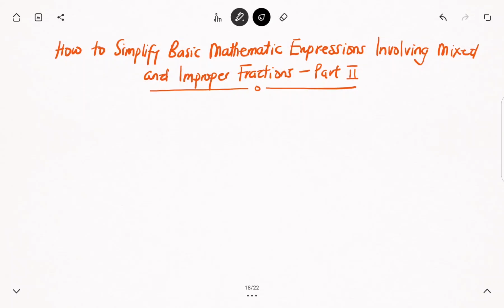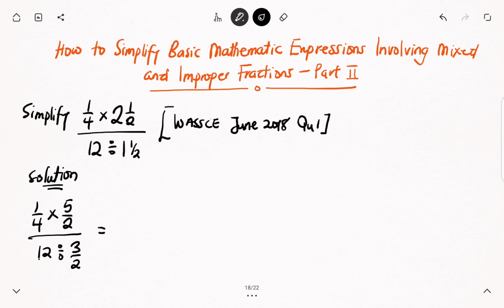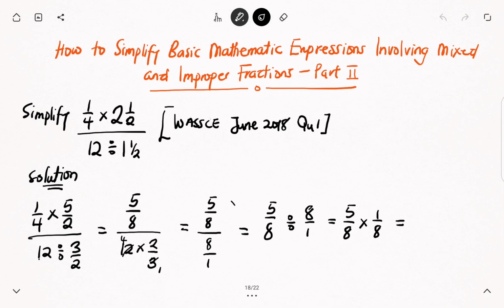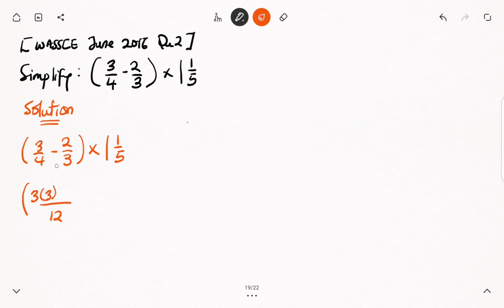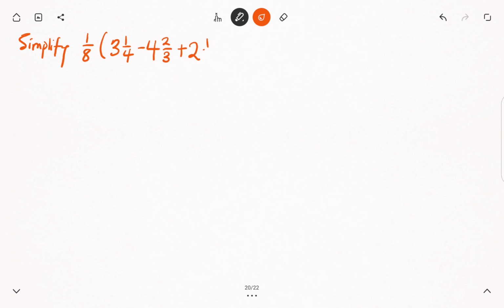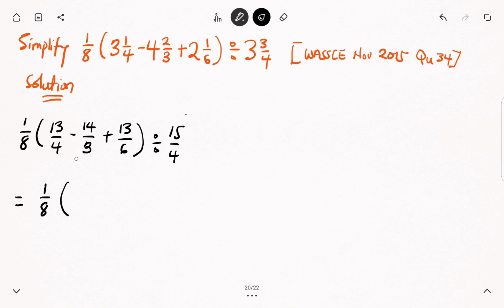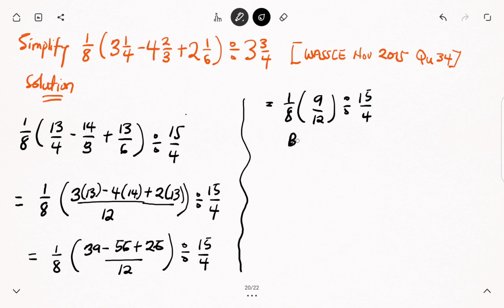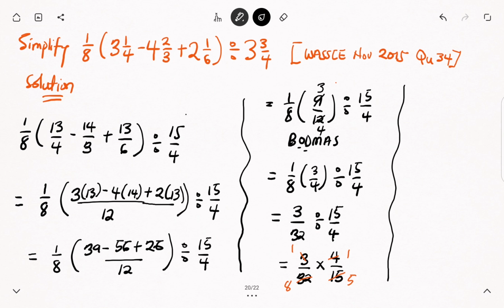How to simplify mathematic expressions involving improper and mixed fractions [WASSCE PASCO]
This video tutorial uses actual past questions from WAEC to explain how to simplify mathematic expressions involving improper and mixed fractions. This video tutorial is useful for beginners and well as high school students preparing for their final paper